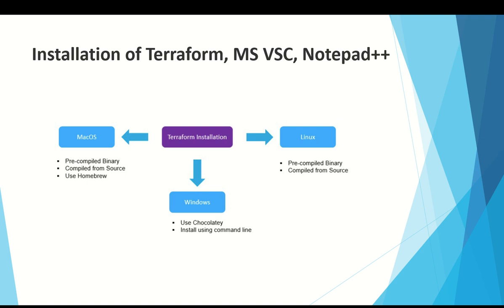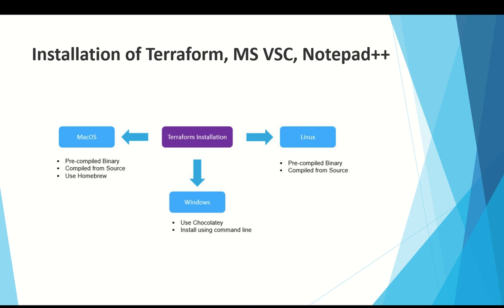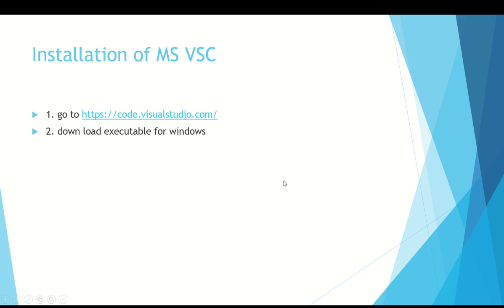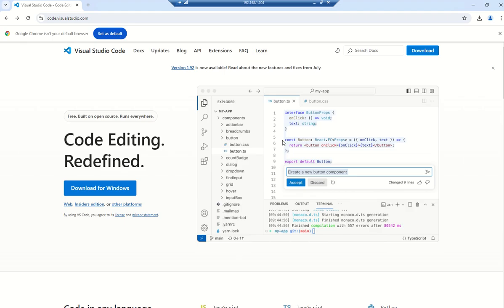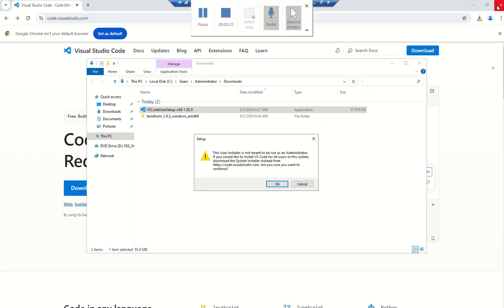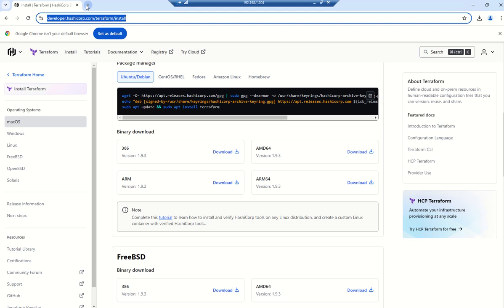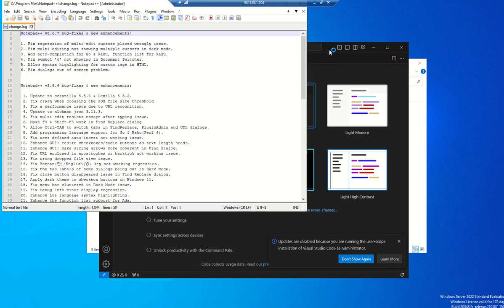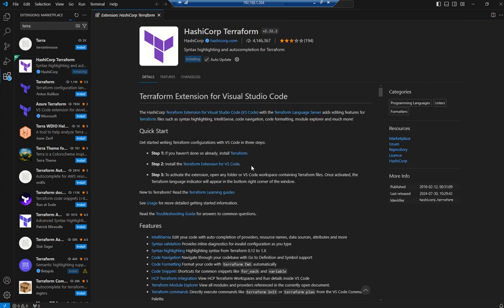How to Install Visual studio code manually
In our previous Video we have used chocolatey to install VS code,  In this video we will manually installing VScode and enabling Terraform plugin.